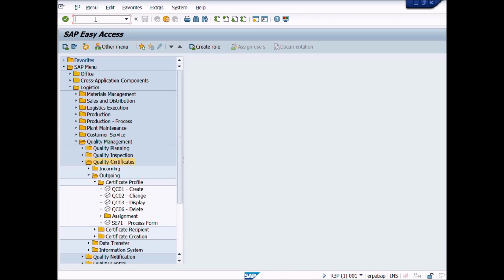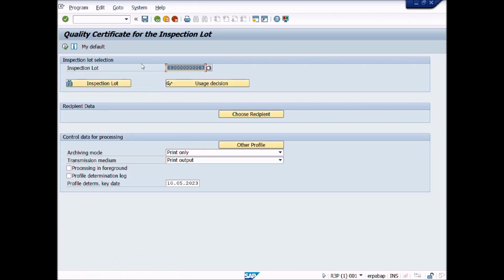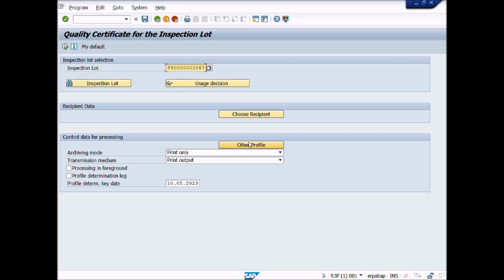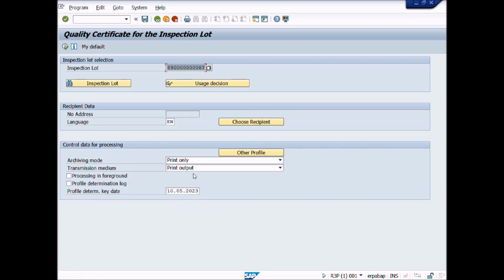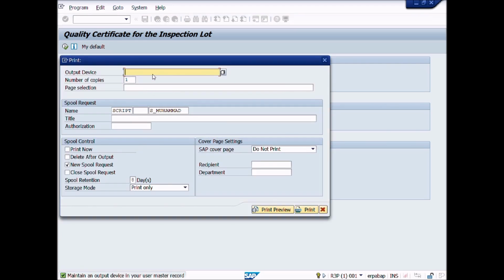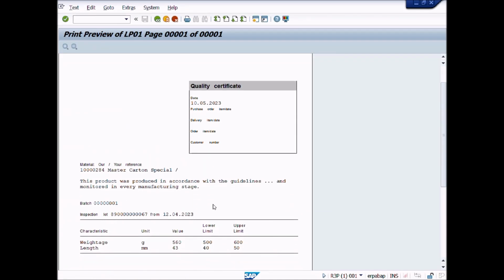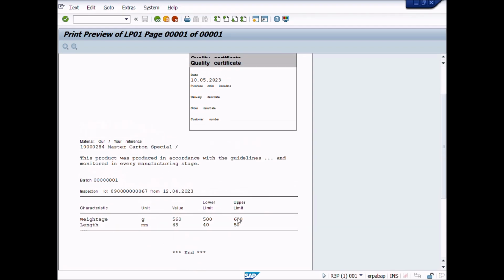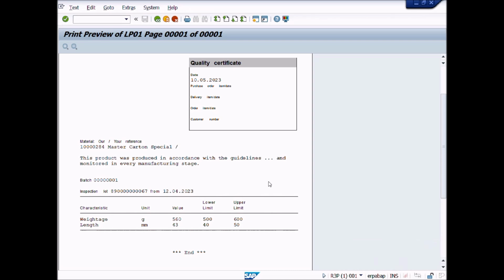Lecture # 28 How to create quality certificate for inspection lot QC21 in sap qm | COA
Free SAP ERP Quality Management Course | 100% Practical | for All levels